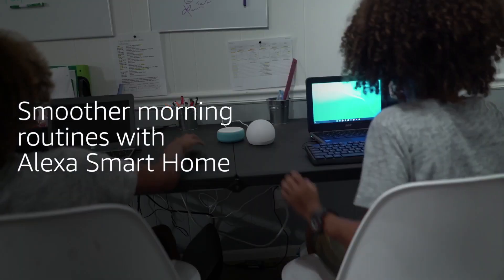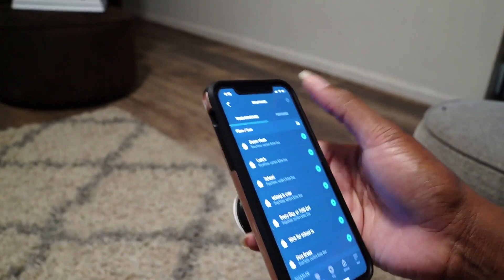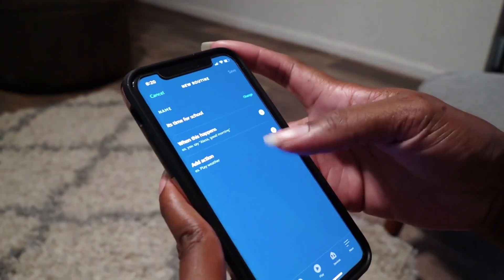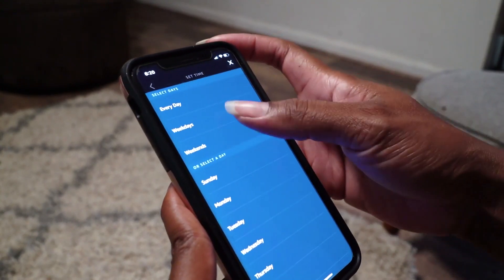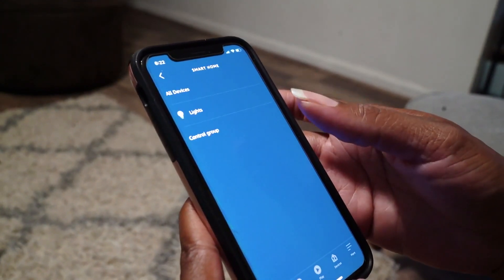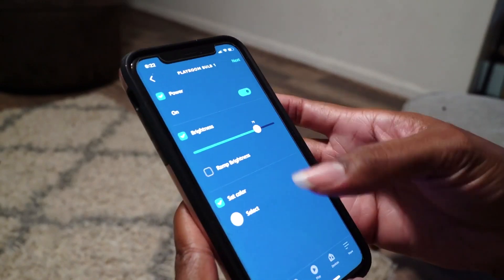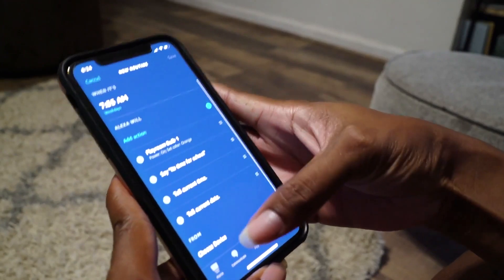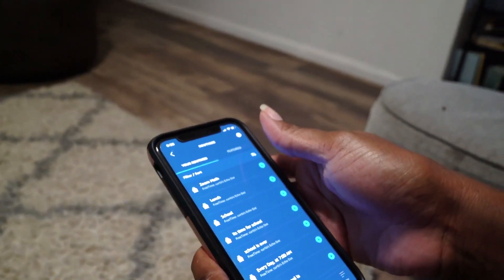How to an create a custom School routine | Smart Home | Amazon Alexa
Here's how:
1) Open the Alexa app
2) From the more menu, select Routines
3) Click the + on the top right-hand corner
4) Enter the routine name (example: Morning School)
5) Click “When this happens” and select a time.
6) Add Actions. We used: Sengled smart lights, the Echo Glow and set to power on.

Learn more about how to set up a Routine of your own

Additional Resources:
Top 10 Alexa Picks

Alexa Skills & Features